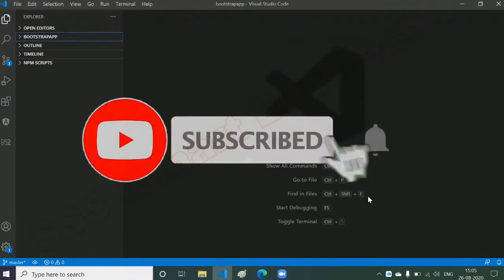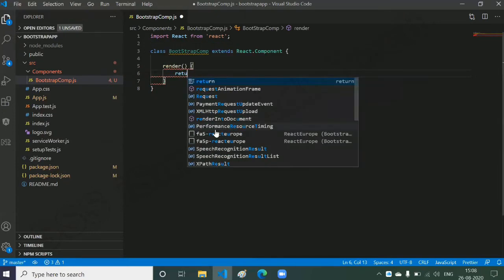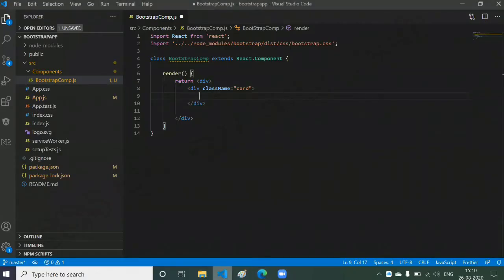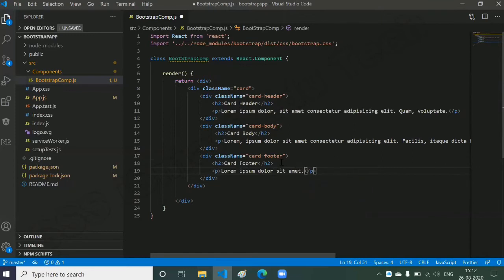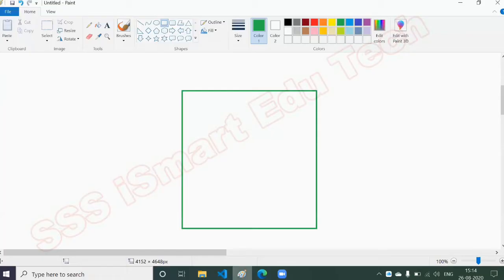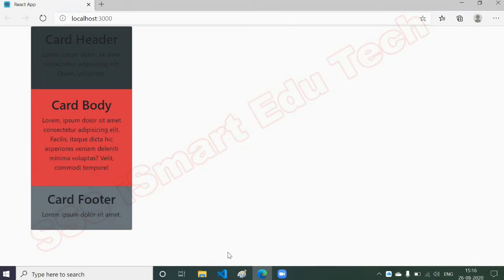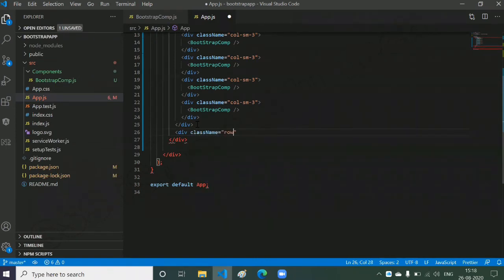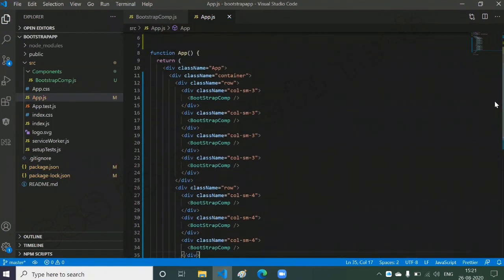Bootstrap_Integration with ReactJS || class-13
Bootstrap is a free and open-source CSS framework directed at responsive, mobile-first front-end web development. It contains CSS- and (optionally) JavaScript-based design templates for typography, forms, buttons, navigation, and other interface components.
follow Our Channel on:
What is the focus of this course?
React.js course is specifically framed for web developers to enhance their web developing skills. Learn how React is different than other JavaScript frameworks, because it is not really a framework. React is actually mainly a view layer, which is beneficial for use in teams and promotes well-organized code.
 The main focus of this course then involves aiding you to build simple components and integrating them into more complex design components. Gradually, you will be able to implement components, manage data, handle events, apply routing and much more. Componentized UI is the future of web development, and learning React.js now will ensure your skills remain relevant in this fast-changing industry.
bootstrap redux reactjs reactjs for beginners